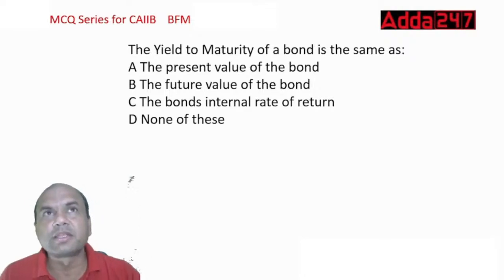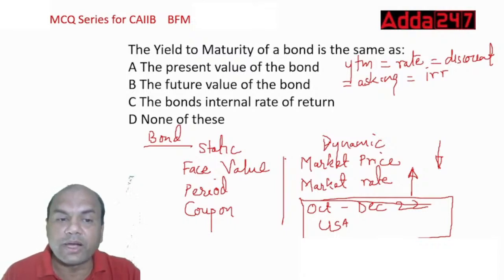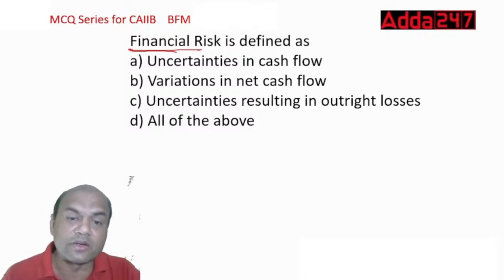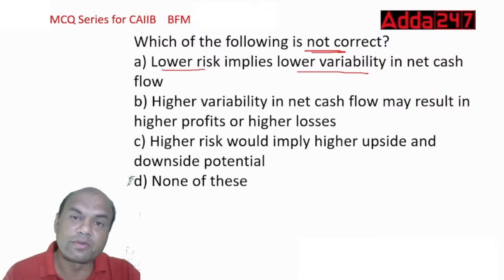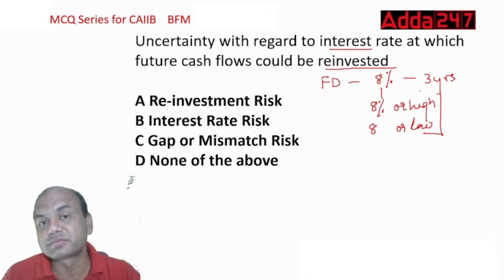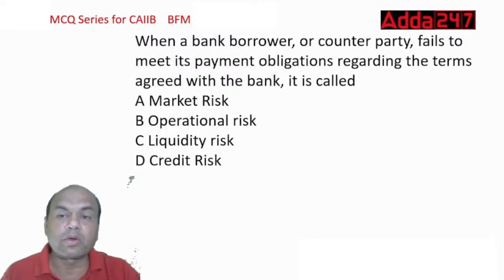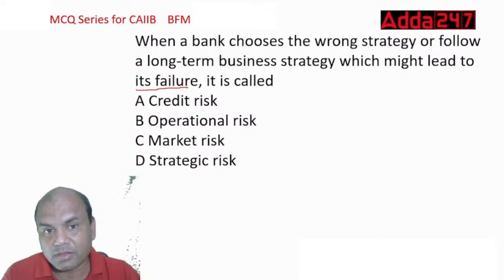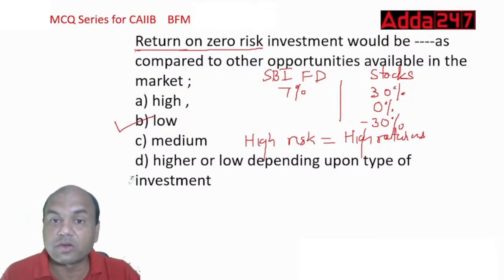CAIIB June 2024 | BFM Module D English Medium | Most Important Questions | Class 01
CAIIB June 2024 | BFM Module D English Medium | Most Important Questions | CAIIB Bank Financial Management | CAIIB 2024 Syllabus | CAIIB 2024 Preparation | CAIIB 2024 Online Classes